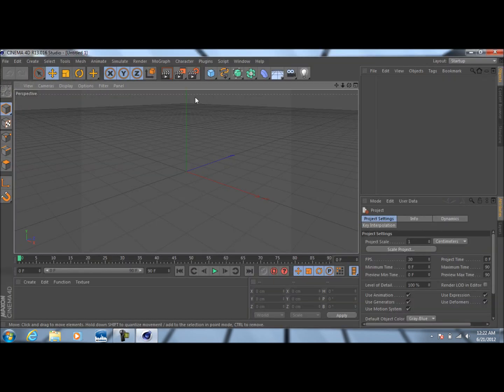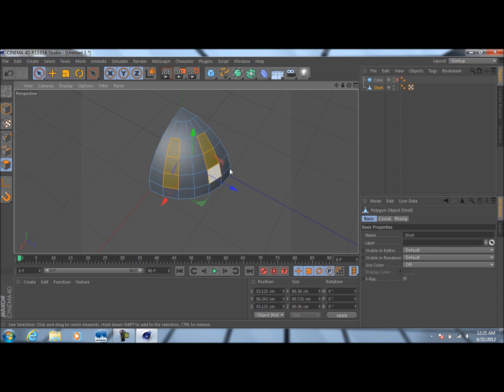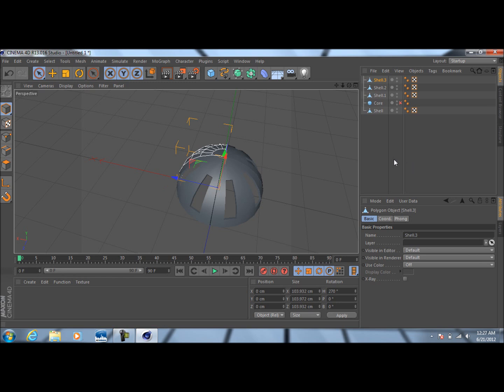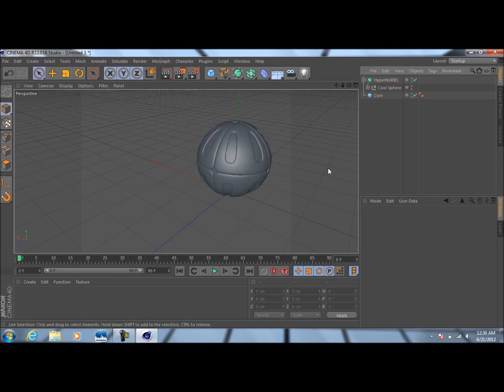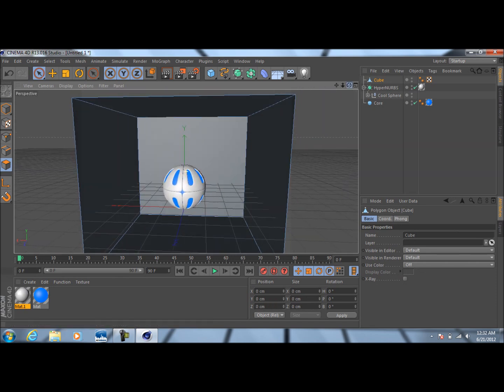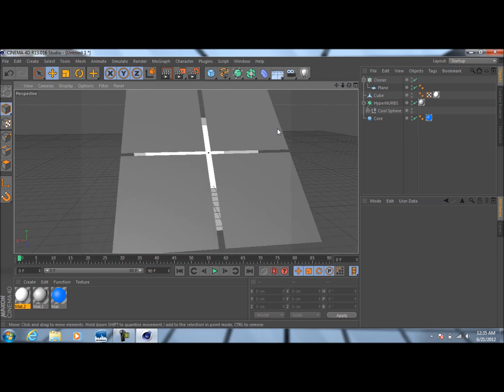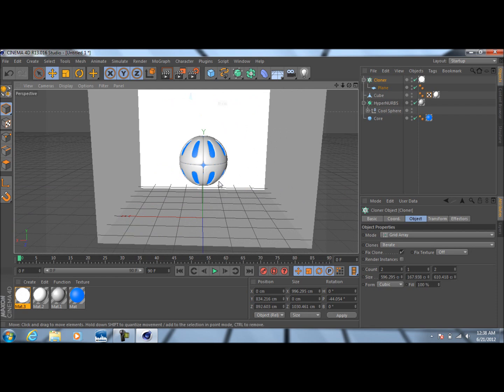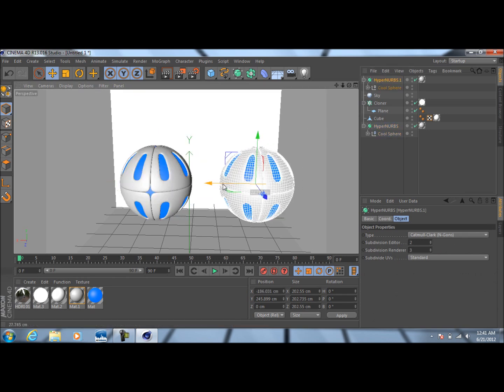How To Create An Armored Ball In Cinema 4D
Hey guys! this tutorial will teach you how to create an Abstract Sphere in Cinema 4D. I guess you could call this a Pokemon Ball or an Armored Ball, whatever you want to call it. for teaching me how to create this, so credit him for the knowledge of how to do this.
(NO COPYRIGHT INFINGEMENT INTENDED!)